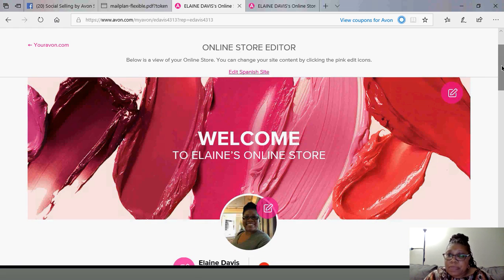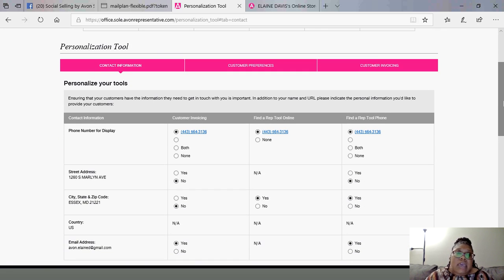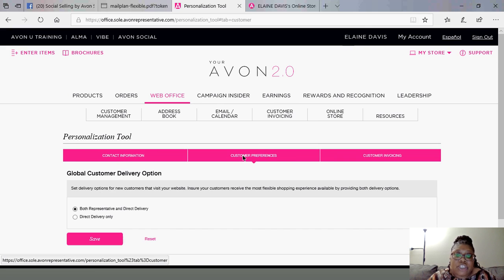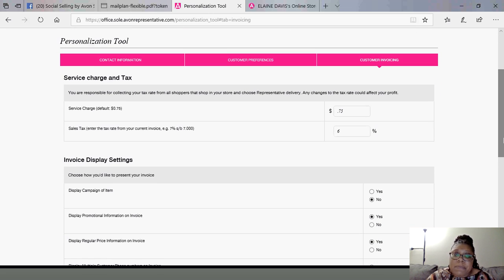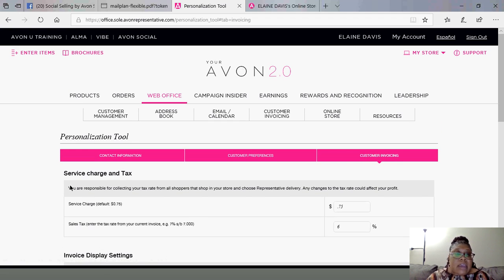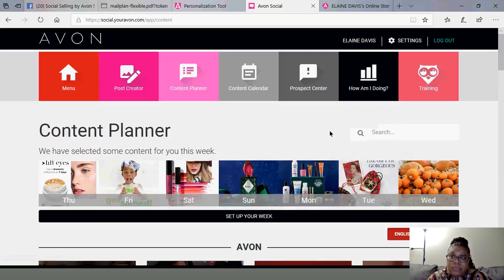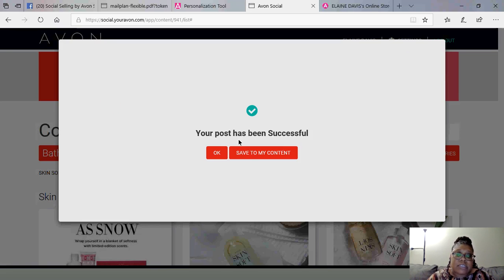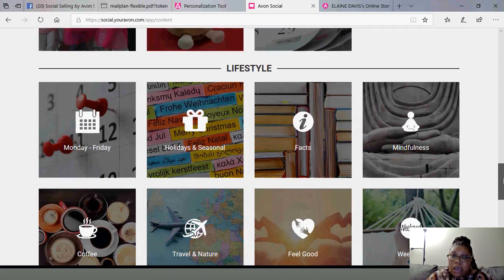Series 2 New Rep Training Part 3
New Rep Training: Setting up and Editing your Avon eStore.  The personalization tool and using Avon Social.  Not an Avon Rep Yet?  I'd love to have you part of my Avon Team!
Use Reference Code:  EDAVIS4313